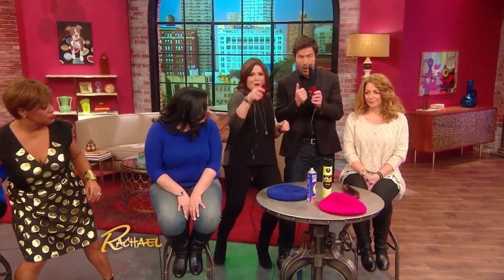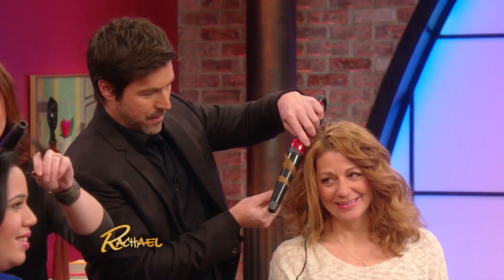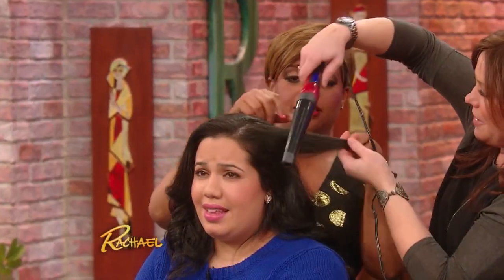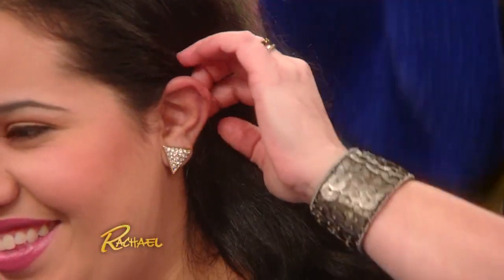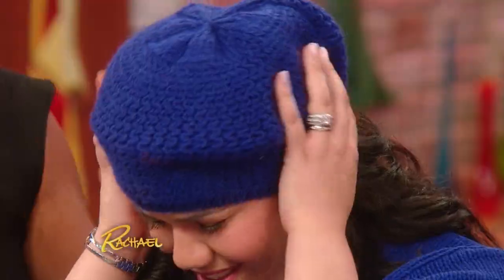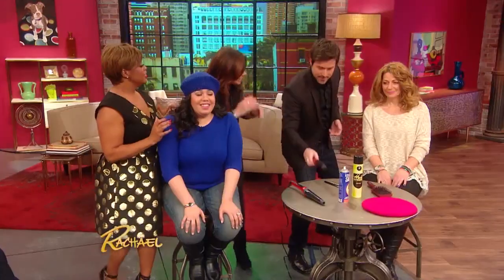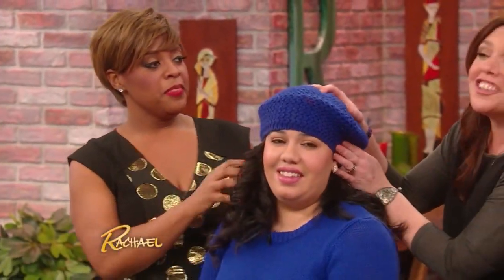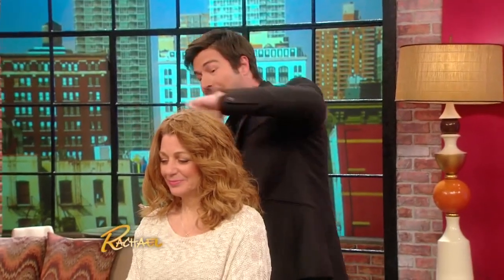More "Hat Hair" Tips from Kyan Douglas